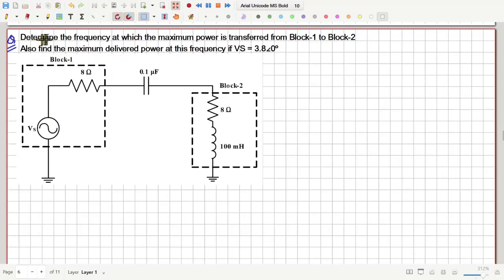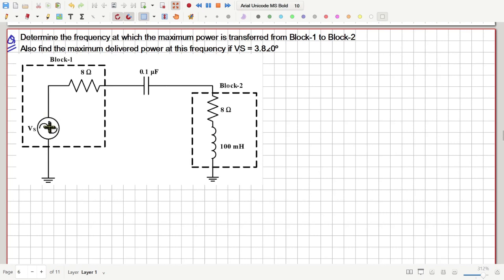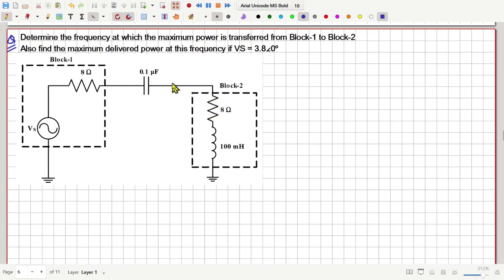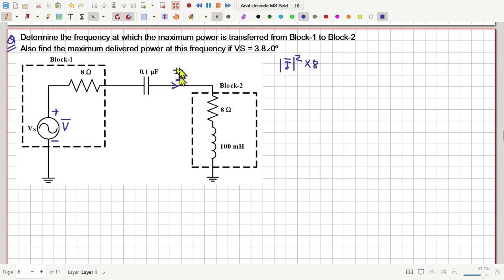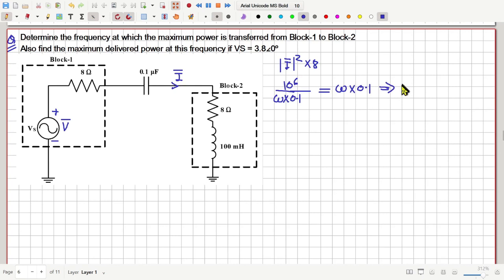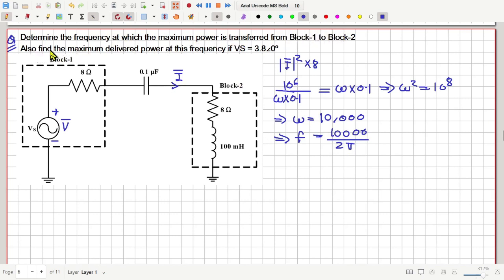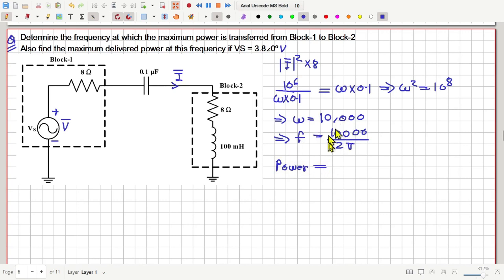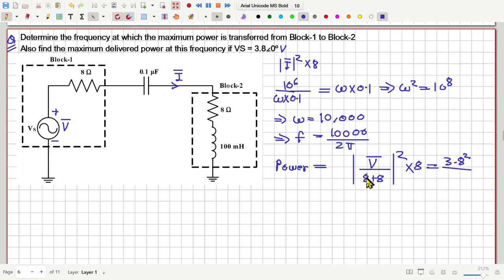Electrical Circuits Example Problem 1.10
AC circuit and maximum power transfer